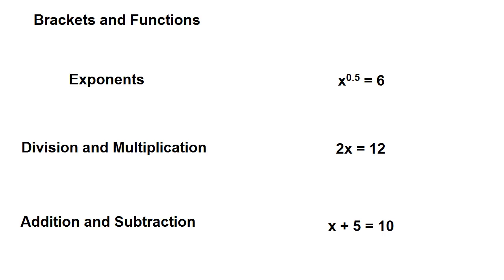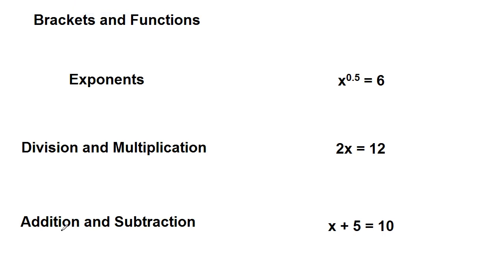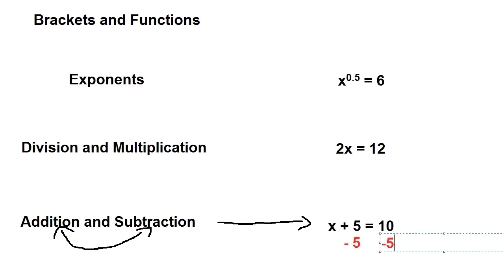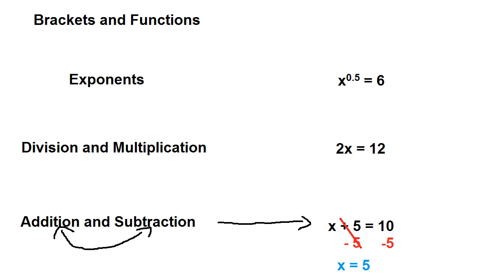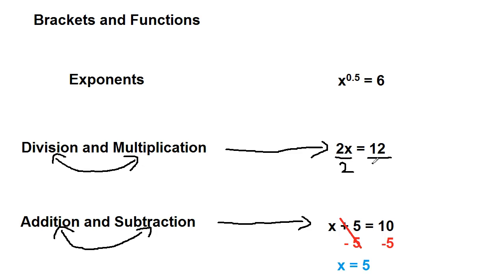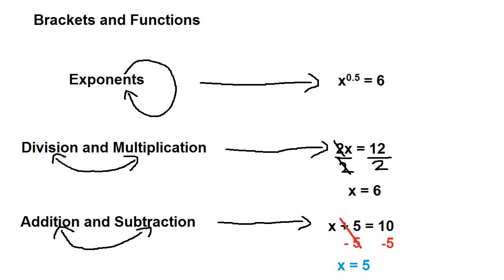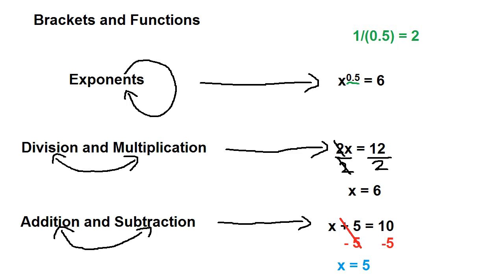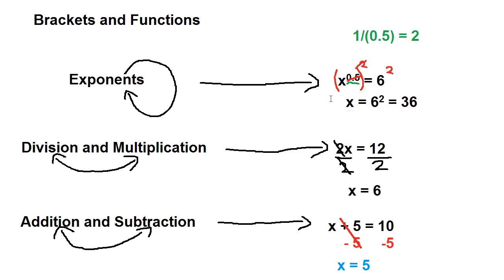Lesson 1 Part 4 Algebraic Problem Solving with a Single Operation using Inverse Operations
A short description and some examples of solving an algebraic expression with a single operation by using inverse operations